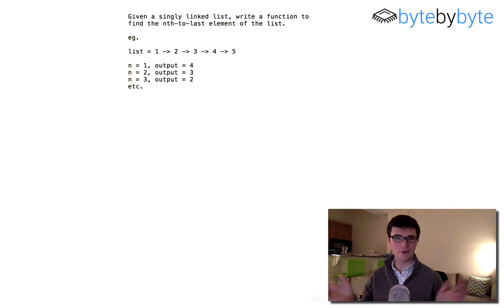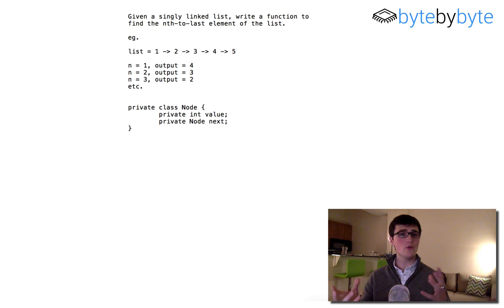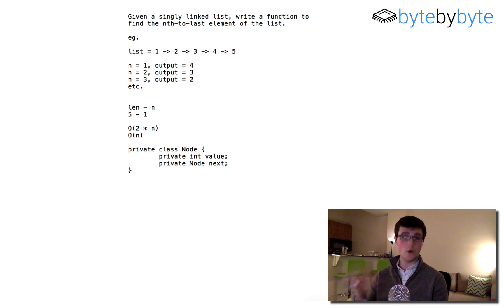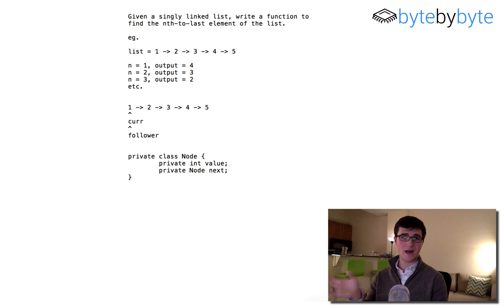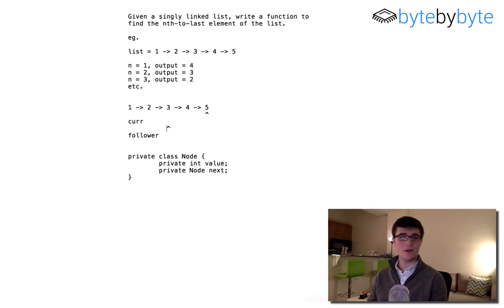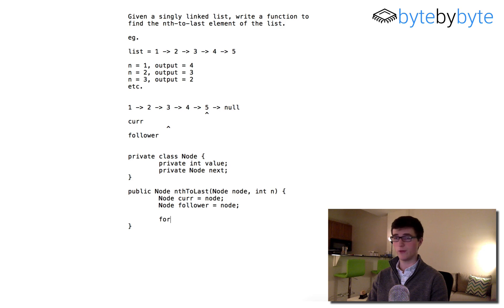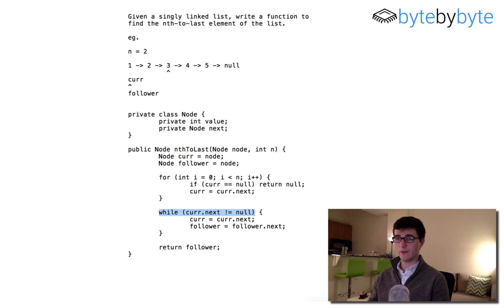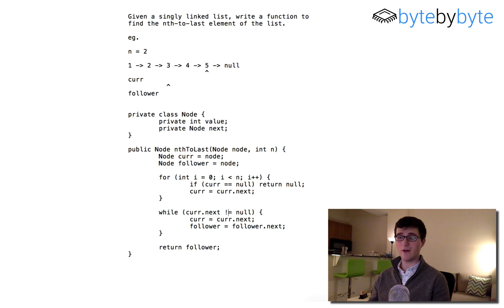Interview Question: Nth-to-last Linked List Element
In this video, I show how to find the nth-to-last element of a linked list.